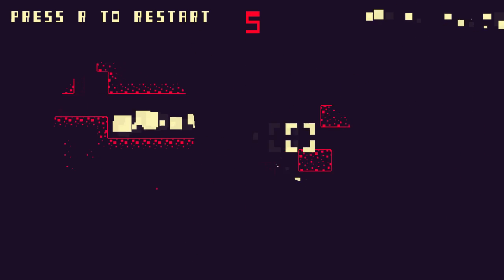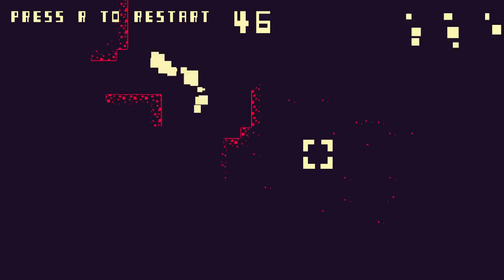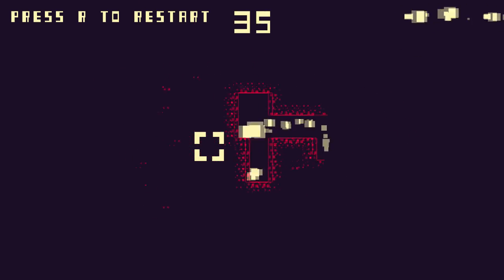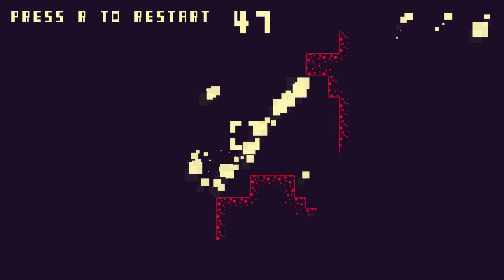What Makes a Good Small Game?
As the indie market gets flooded with more and more titles, it's hard for small developers to get noticed with their smaller games unless you really stand out somehow. Lets take a look at a few examples.